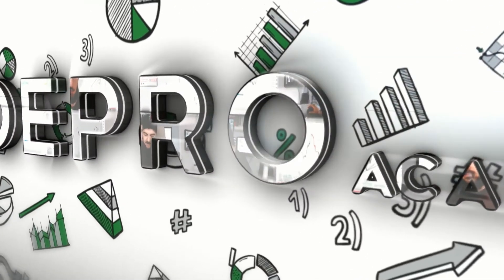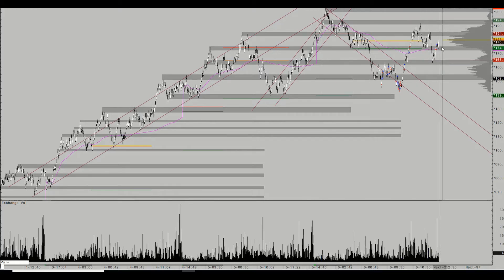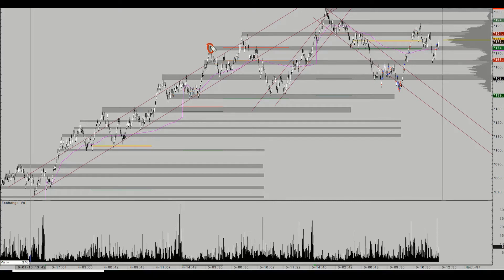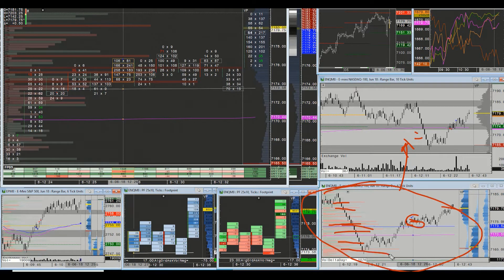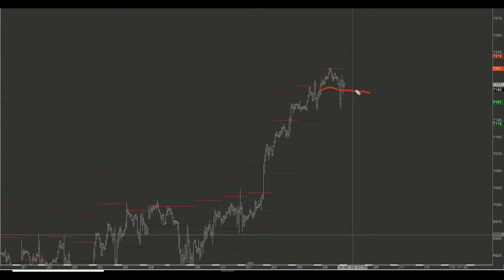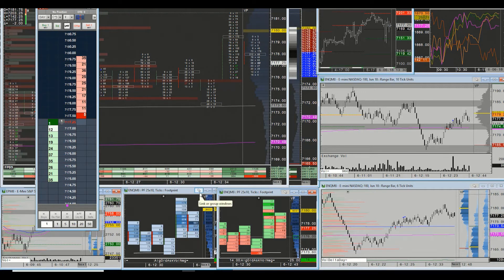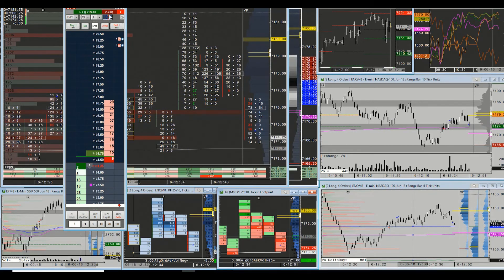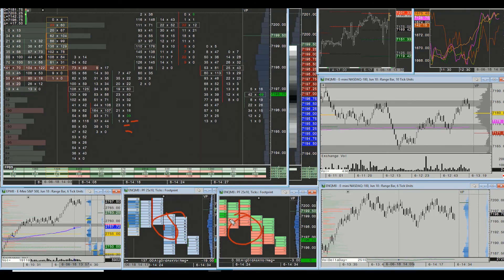Using Day Trading Zones and Qualifiers for High Probability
“We are retaping our futures course live, be part of it, learn more about this once every 3 year opportunity
In this video we share how to use day trading zones and trading qualifiers for high probability setups. Filtering out your losing trades means you will have a higher win rate for your overall trading strategy.

Victorio shows you a live example using Nasdaq (NQ) futures.  He qualifies an opportunity and shows you an example of live day trading on Nasdaq.

Do you want a copy of our 3 secret trading indicators in your email inbox?  Get your FREE copy now + BONUS day trading checklist:

If you want to learn how to trade in the stock market, our beginner foundations course is available in any of our packages, learn more below: